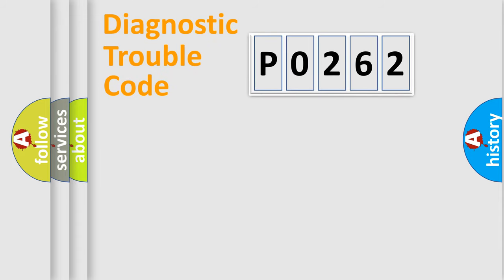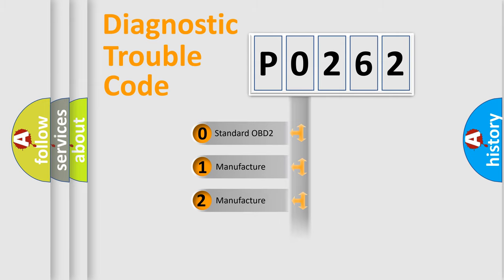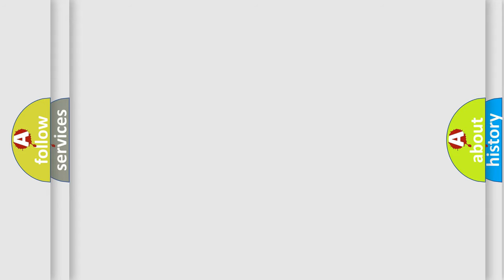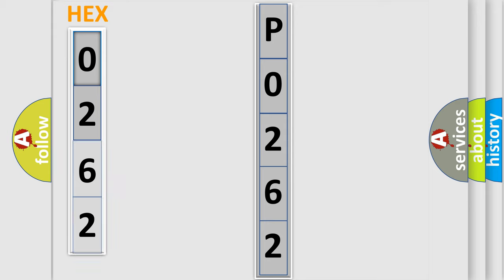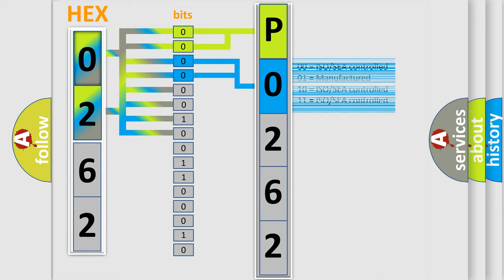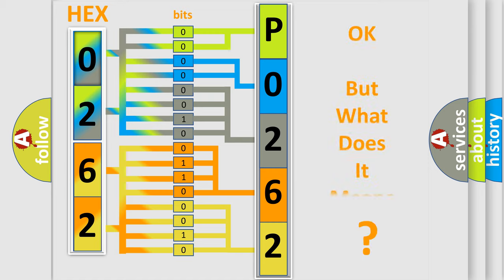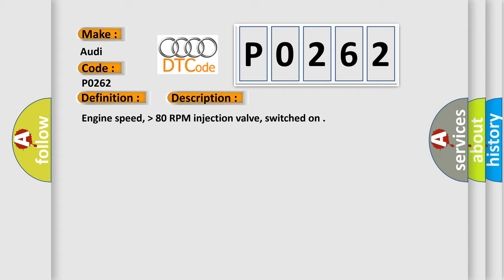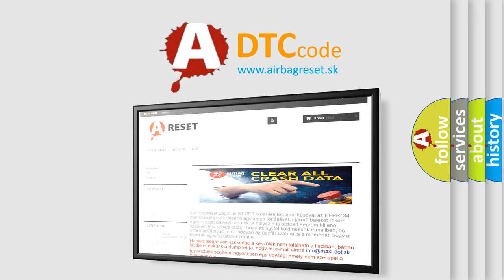DTC Audi P0262 Short Explanation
Contents:
0:21 Basic DTC analysis according to OBD2 protocol standard.
1:48 Insight into programming
2:58 A diagnostically understandable description of the Diagnostic Trouble Code
3:05 Basic error definition

Make:
Audi
Code:
P0262
Definition:
Cylinder 1 Injector Circuit High
Description:
Engine speed,  higher then 80 RPM injection valve, switched on
Cause:
Check fuse